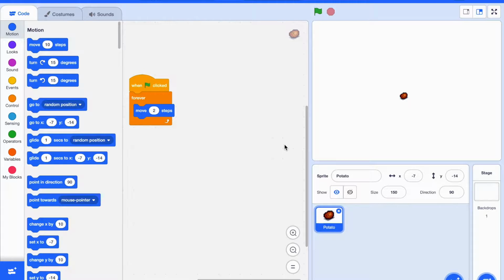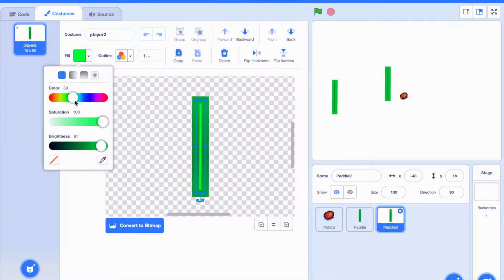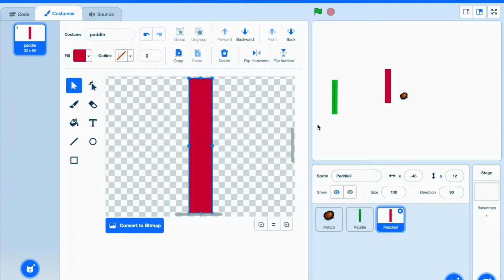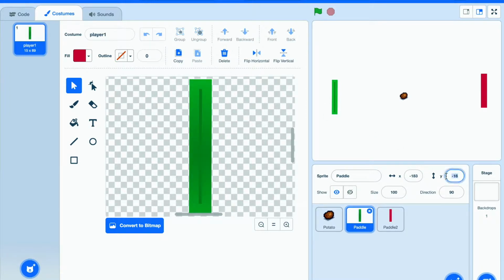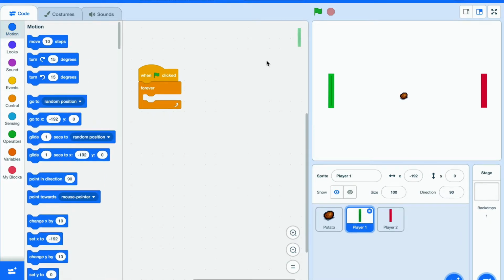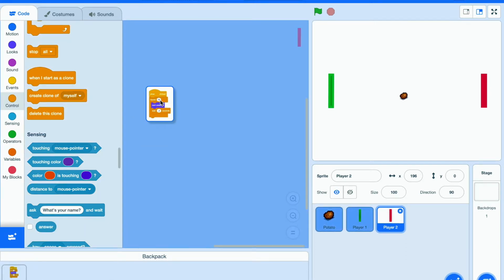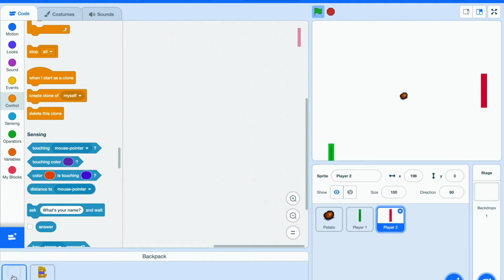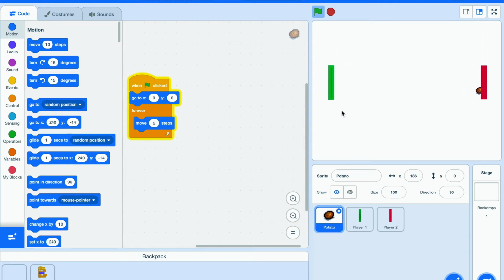Scratch 3.0 Makey Makey Potato Pong Episode 2 - Paddles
In the next step of the series we will explore how to make the paddles necessary for our amazing potato pong game using Makey Makey and some retro arcade joysticks.